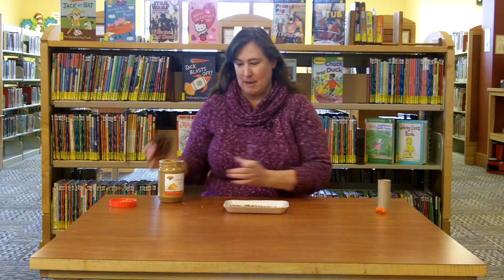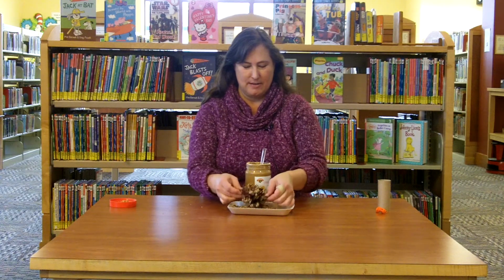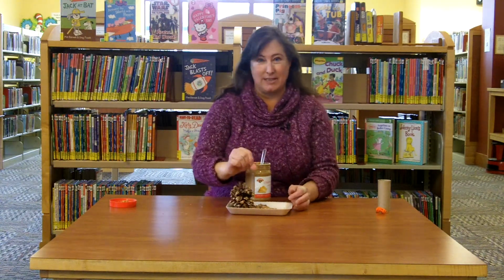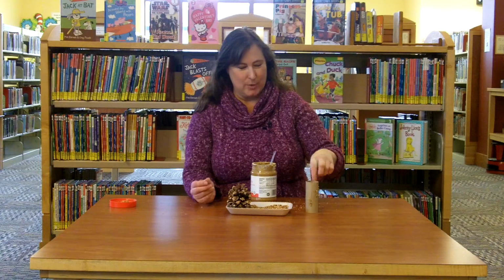Winter Craft Bird Feeder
Join Corinna from the Auburn Public Library as shares how to make a quick bird feeder with kids.